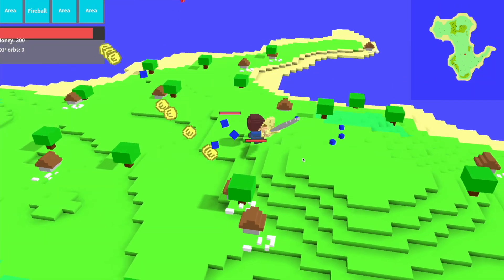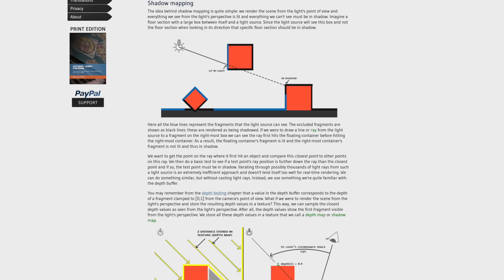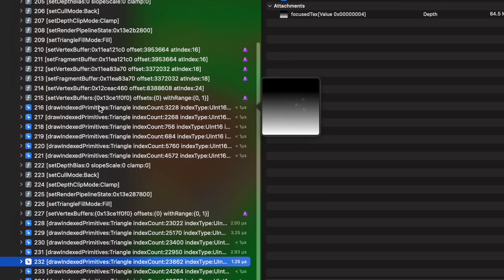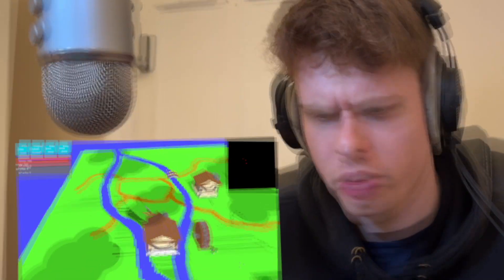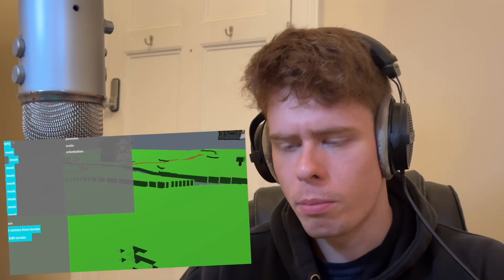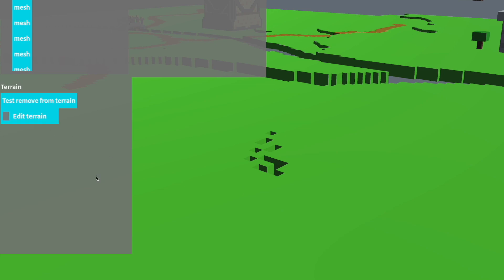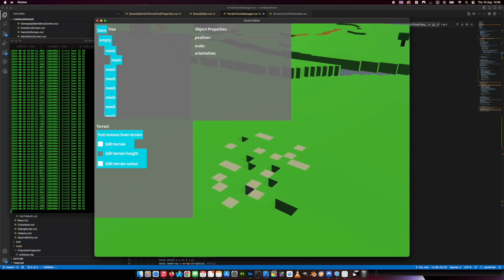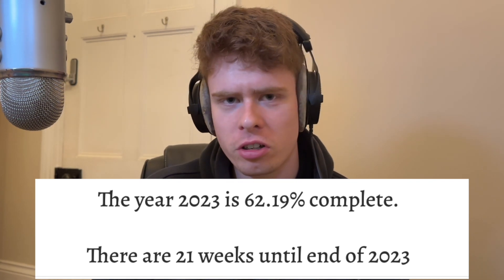Adding Shadows To My Game - Devlog 19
This week I delved into the shadow realm and came back a changed man. The game was also changed as it now has shadows. As well as this I fixed some other stuff, relating to my editor and included some new engine features.